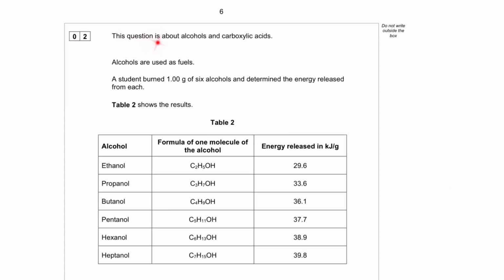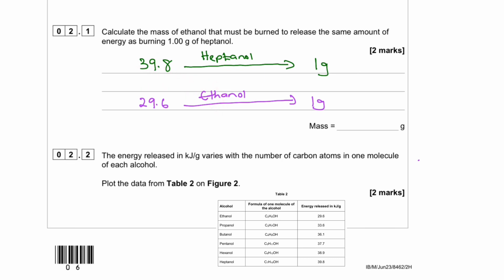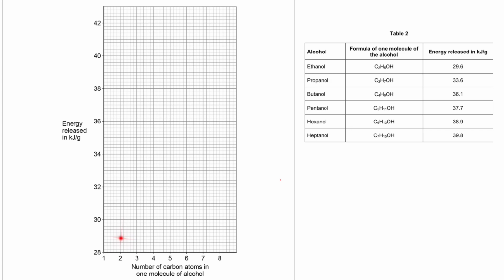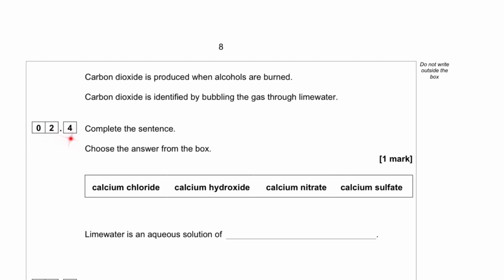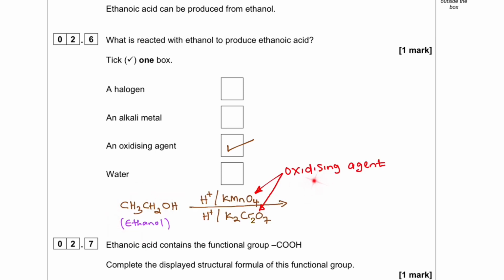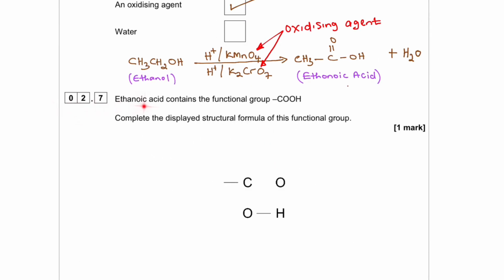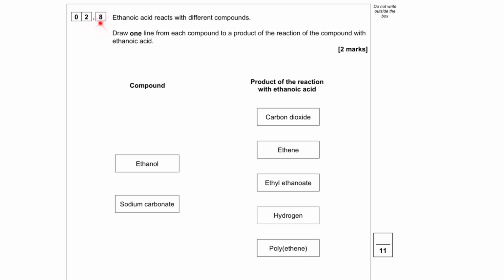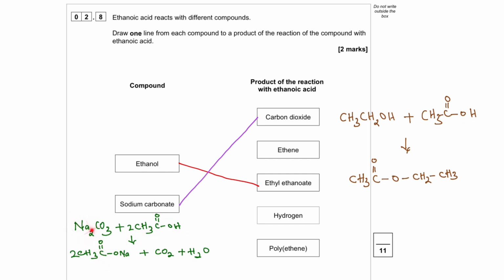GCSE AQA Triple Chemistry Higher - 2023 - Paper 2 - Question 2